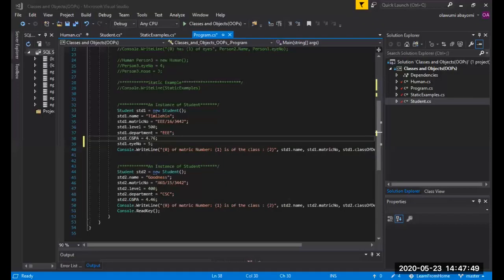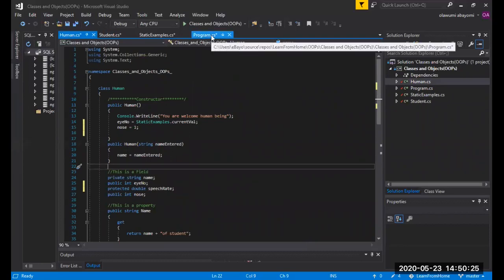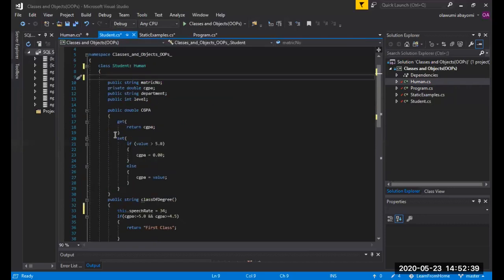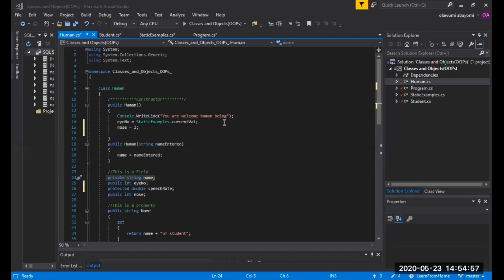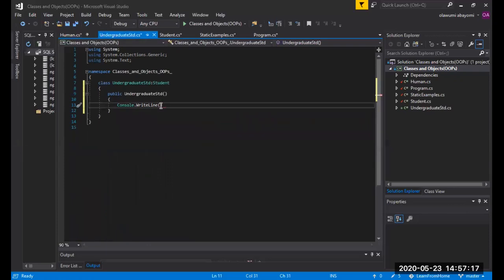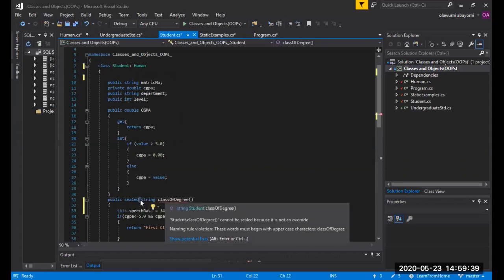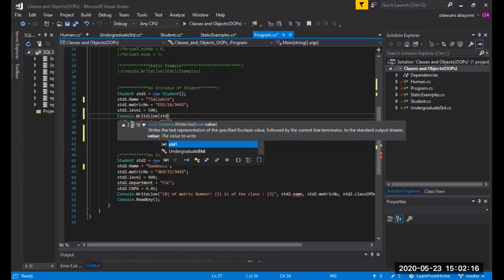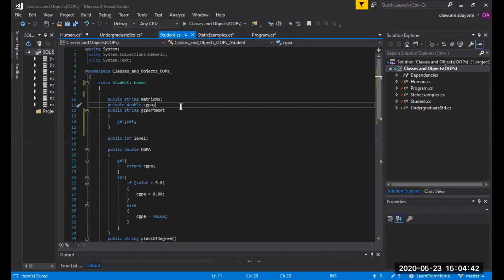Object Oriented Programming II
This is the second class on object oriented programming class held during the LearnFromHome bootcamp hosted by eBayo's Corner during the 2020 COVID-19 Pandemic